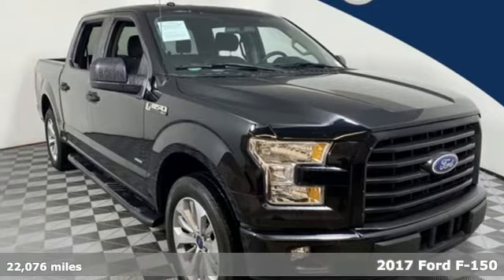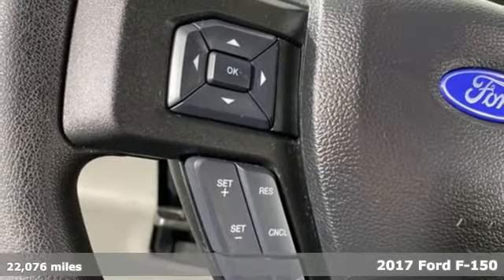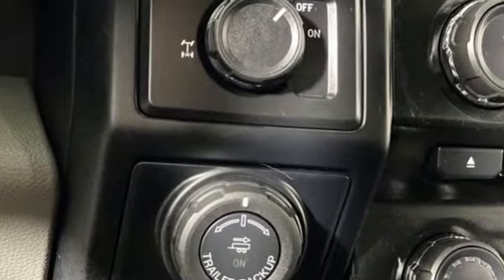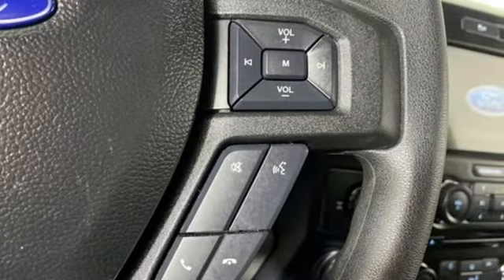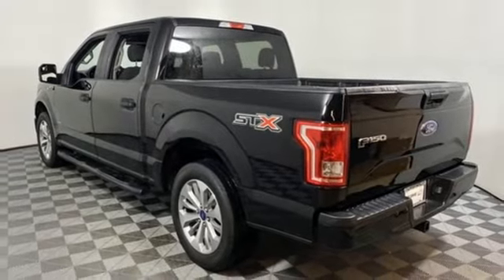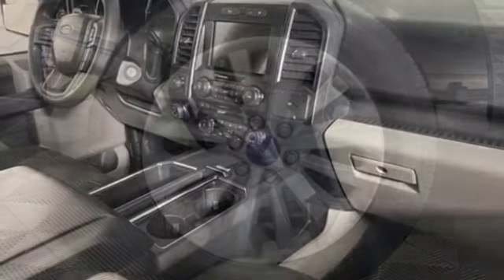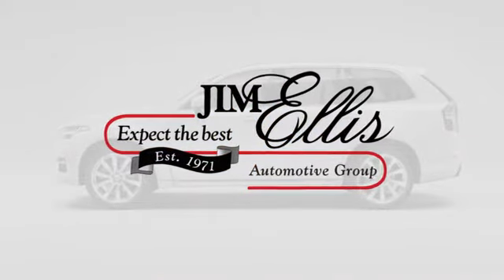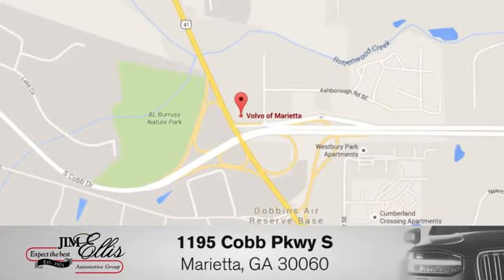Used 2017 Ford F-150 Marietta, GA Atlanta, GA TV6967B - SOLD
Year: 2017
Make: Ford
Model: F-150
Trim: XL
Engine: 2.7L V6 EcoBoost
Transmission: 6-Speed Automatic Electronic
Interior: Medium Earth Gray
Mileage: 22076
Stock #: TV6967B
VIN: 1FTEW1CP6HFC31125
This 2017 Ford F-150 XL STX Shadow Black over Medium Earth Gray w/Cloth features:brbr*REAR BACKUP CAMERAbr*RUNNING BOARDSbr*STX APPEARANCE PACKAGEbr*SYNC 3br*BLACK BILLET STYLE GRILLE W/BODY-COLOR br*FOG LAMPSbr*WILL MAKE A GREAT WORK TRUCK!brbrVolvo cars of Marietta We are located at 1195 Cobb Pkwy S, Marietta, GA 30060. Volvo Cars of Marietta is the one of largest Pre-Owned Volvo Dealership in the nation. Our inventory moves extremely quickly. PLEASE BE SURE TO SECURE YOUR APPOINTMENT. All vehicles are subject to sale at any time. As a courtesy to our clients, a partial payment and signed agreement will secure an appropriate window of time to allow for travel to inspect and accept the vehicle.brbrBACKUP CAMERA, 1 OWNER NO ACCIDENTS CARFAX, Running Boards, 20" Machined-Aluminum Wheels, Black Billet Style Grille w/Body-Color Surround, Body-Color Front & Rear Bumpers, Box Side Decal, Driver/Passenger Seat Back Map Pocket, Fog Lamps, Manual Driver/Passenger Lumbar, Privacy Glass, Rear Window Defroster, STX Appearance Package, STX Sport Box Decal, SYNC 3, Unique Sport Cloth 40/Console/40 Front-Seats. 19/26 City/Highway MPGbrbr

Address:
1195 Cobb Parkway S